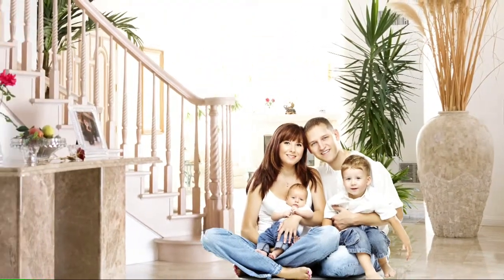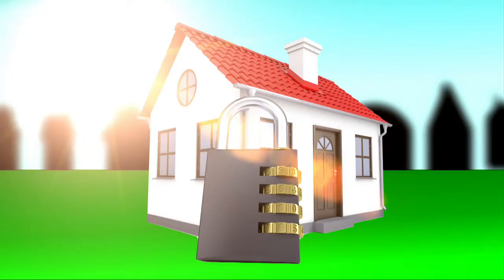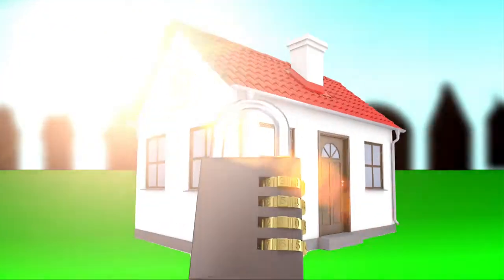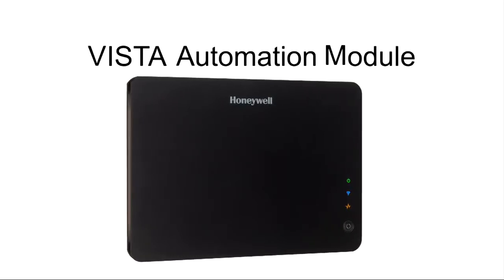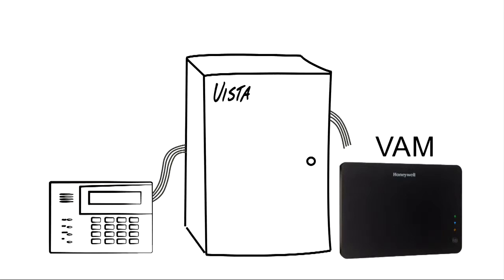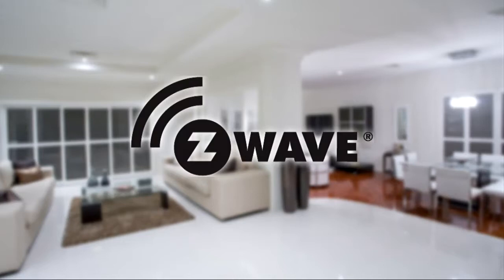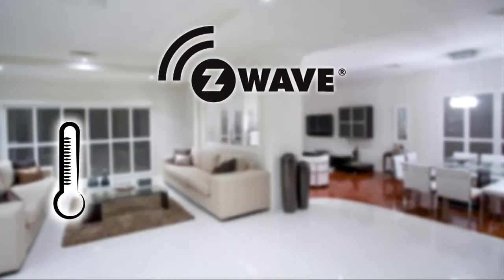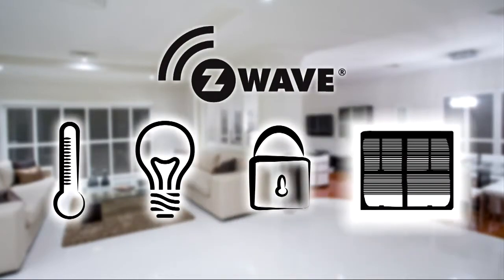Vista Home Automation Module "VAM"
Learn more about the affordable VAM module for home and business control for existing Honeywell VISTA security systems. Now you can easily add home automation to old Vista alarm systems. Pay less, Go GEOARM.